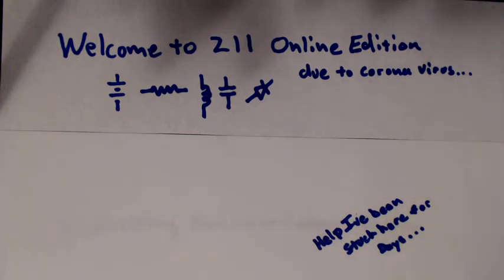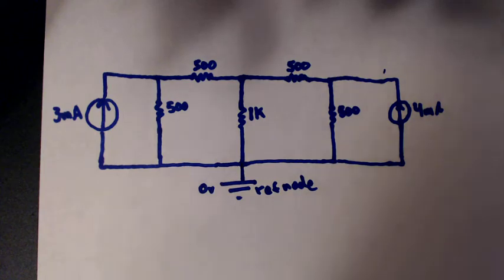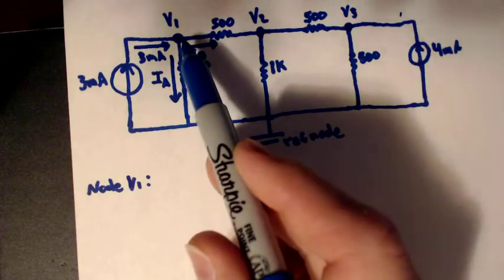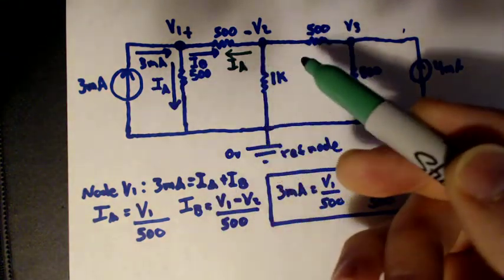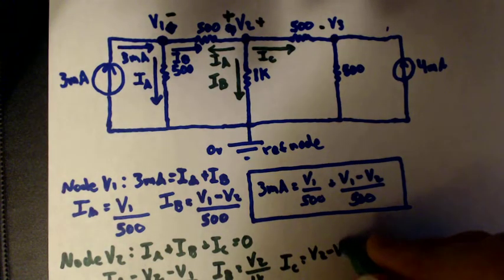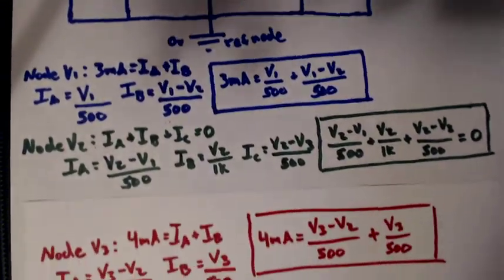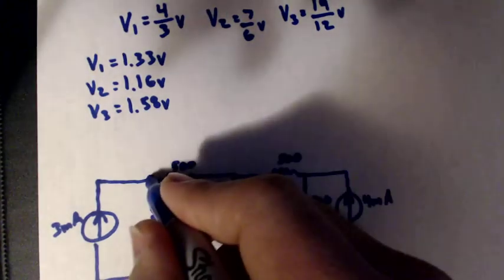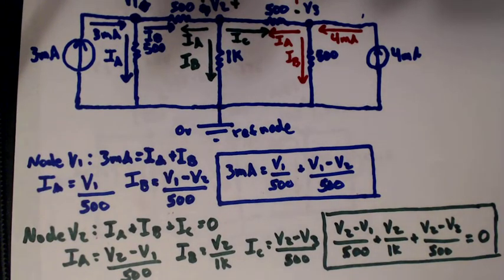211 Online Lecture 1 - Nodal Analysis Part 1